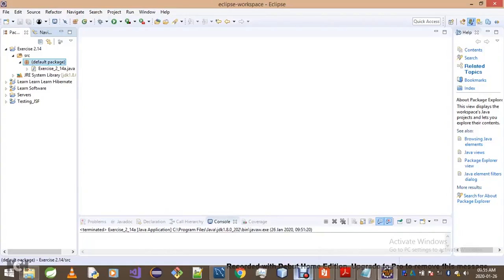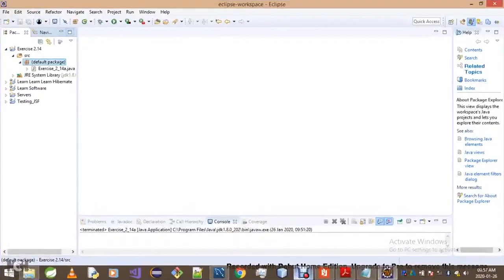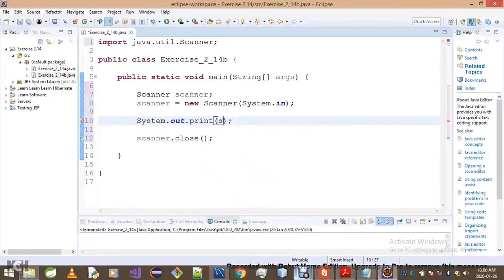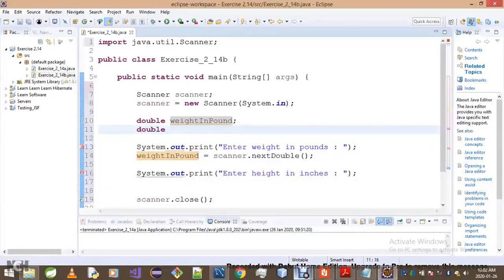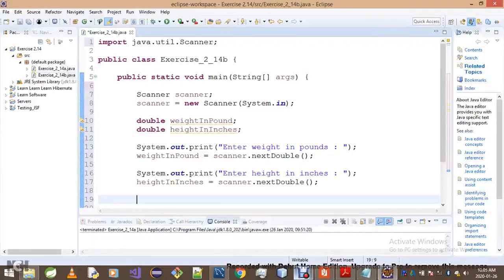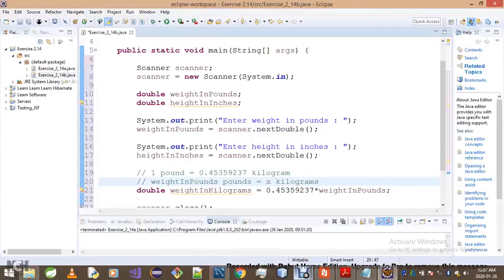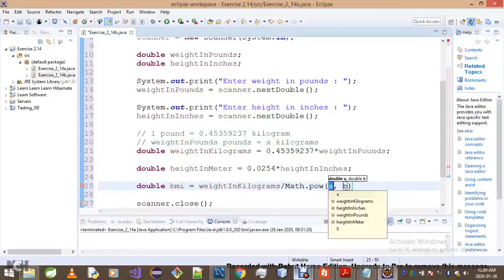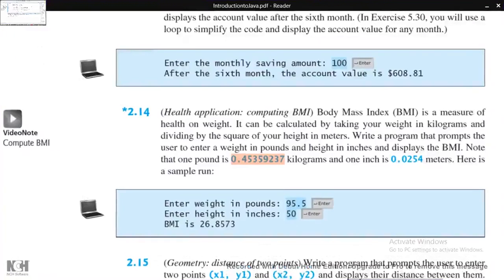Introduction To Java Programming - Exercise 2 14b